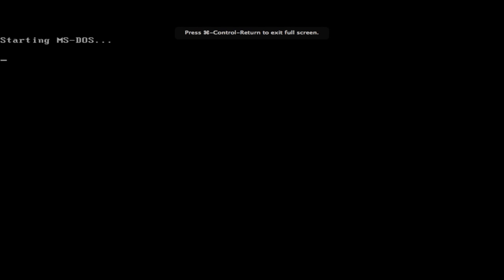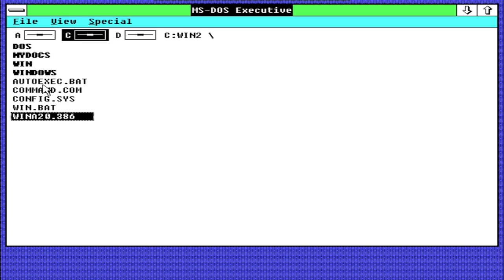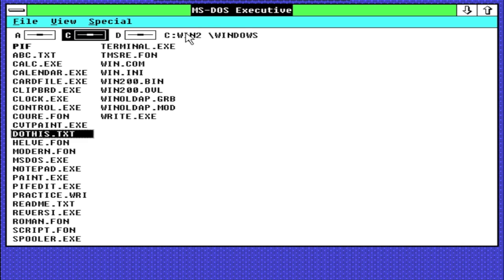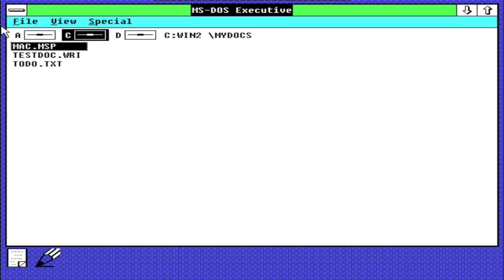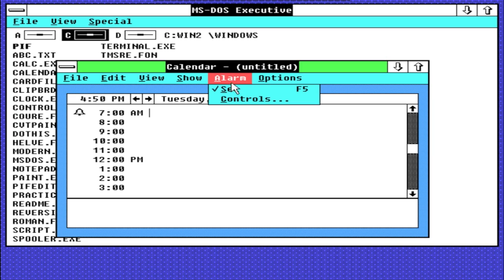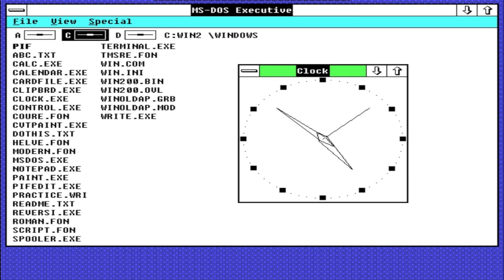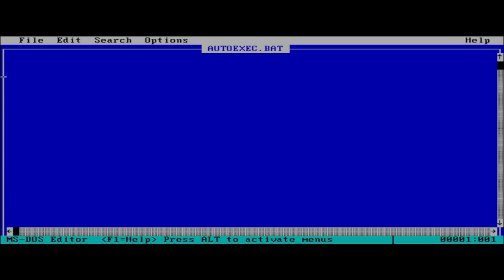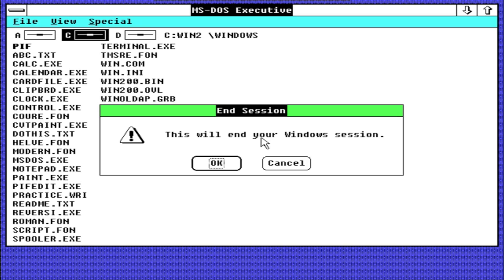Windows 2.03 Demo (Old Video - Archived)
Welcome to Windows 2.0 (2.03). One of Microsoft's legacy operating systems that goes way back to the DOS days. In this demo, you will see Windows 2.0, the MS-DOS Executive, some old programs, and MS-DOS in action.